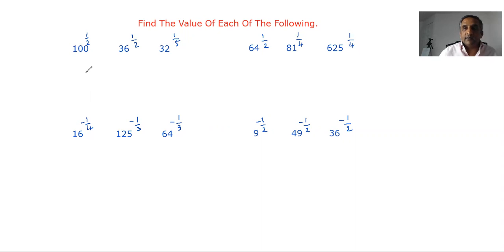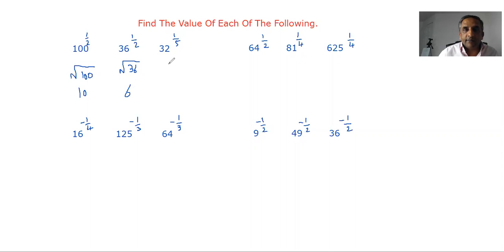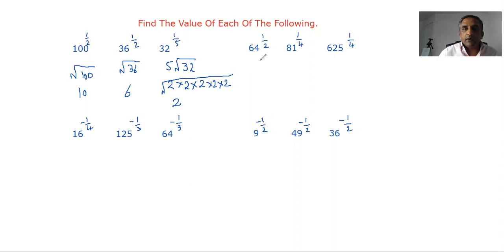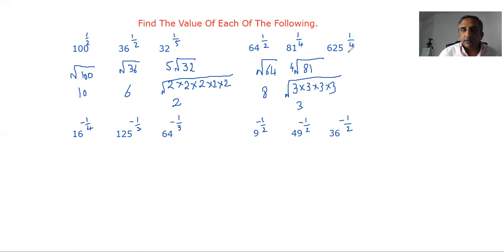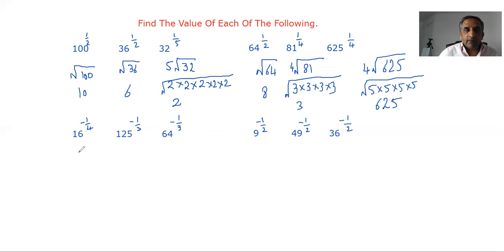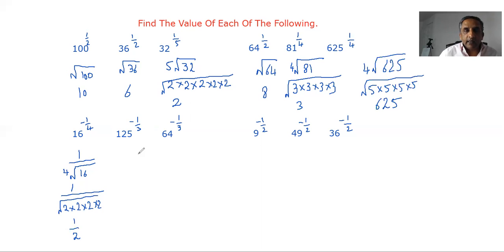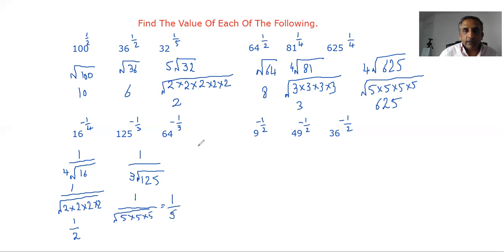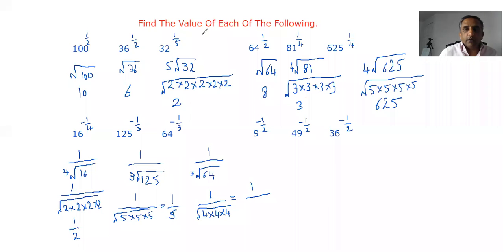11 Plus And GCSE Level. An Easy Way To Workout The Indies Questions,